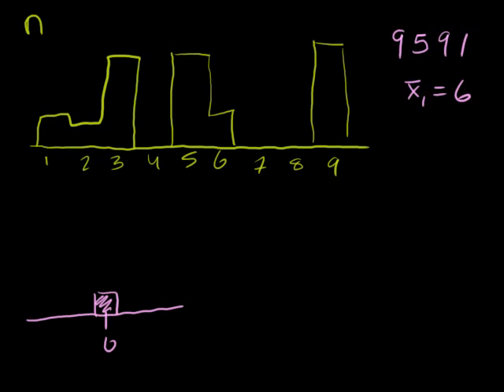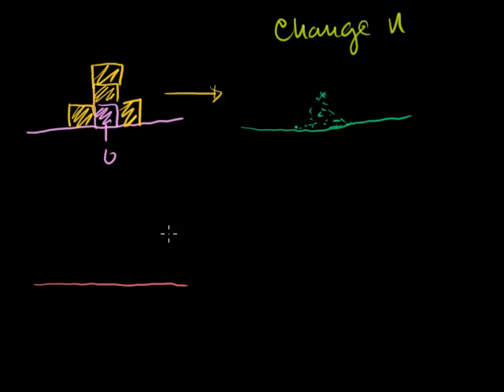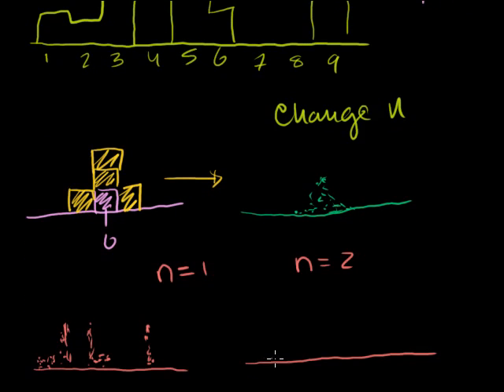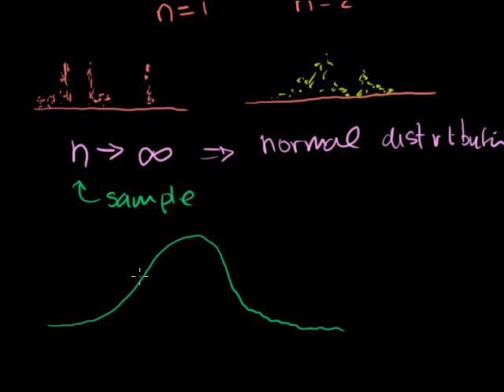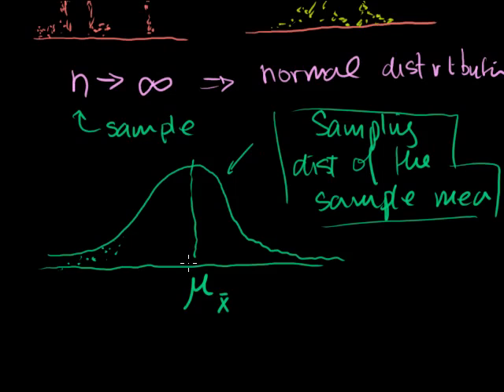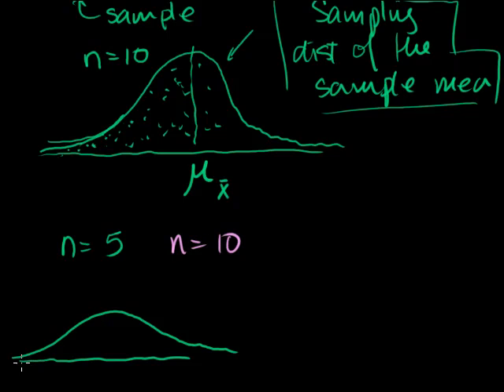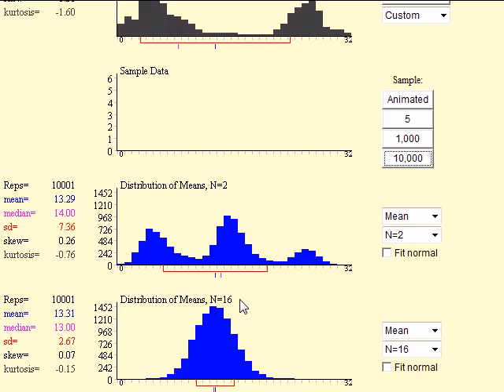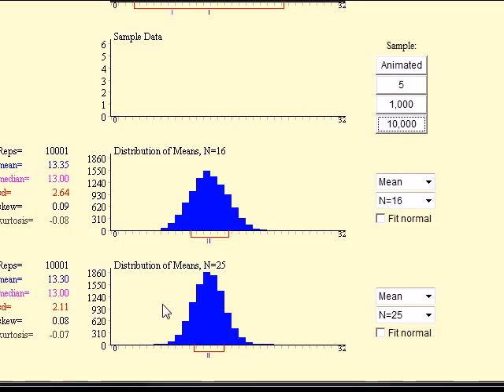027 Sampling Distribution of the Sample Mean 2